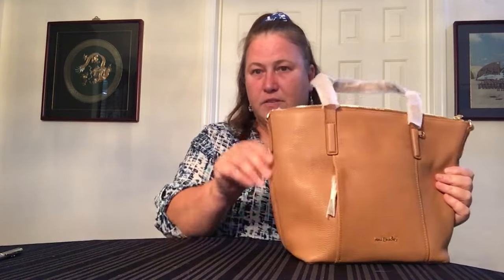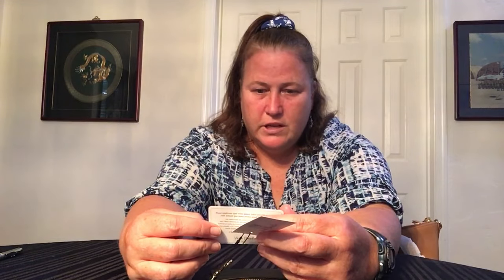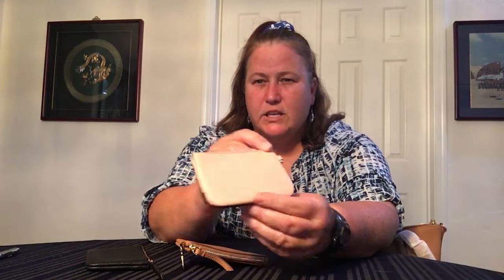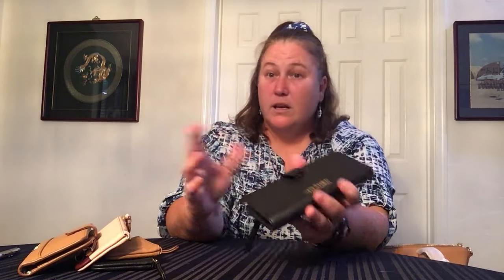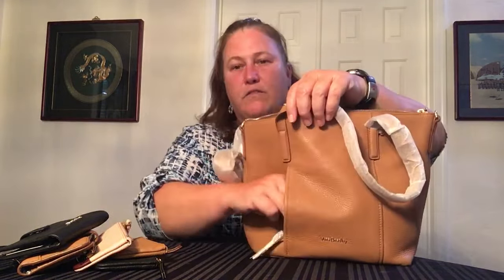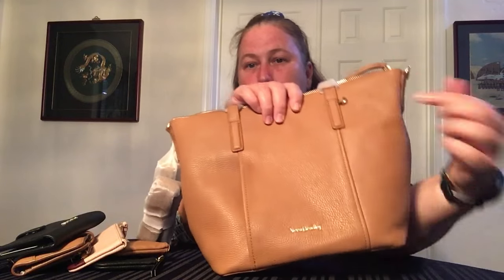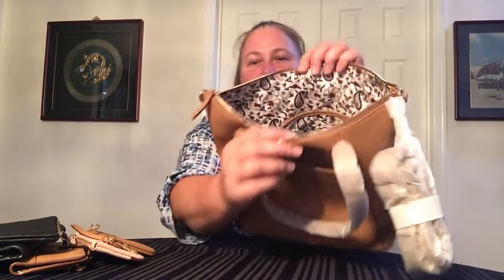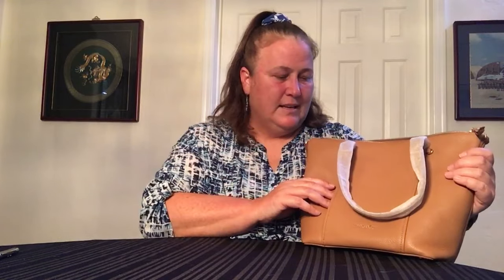Vera Bradley Retail Haul (28 Oct 23) — NEW Leather Styles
This Vera Bradley haul comes from the brand NEW leather line. I ordered these online on release but due to travels the posting of this video is significantly delayed. My sincere apologies and thanks for your patience as I catch up with myself after extended travels.

Included in this video:
Joan Zip Pouch (Camel, Black, Raisin Colorblock)
RFID Finley Wallet (Camel, Black)
Charlie Small Shoulder Bag (Camel)

The smaller leather bag (not shown) is the Evie Crossbody Bag & the smaller wallet is called the RFID Finley Small Wallet (DID NOT GET THESE STYLES).

Colors released in this collection, but not shown in this video, are the grey (Storm Cloud), green (Ink Teal) and maroon (Raisin).